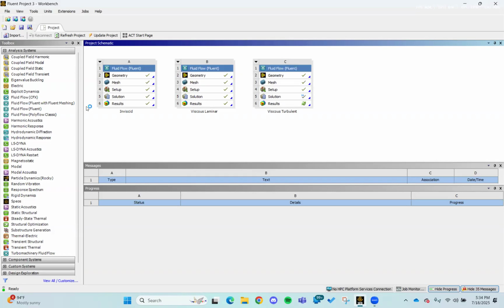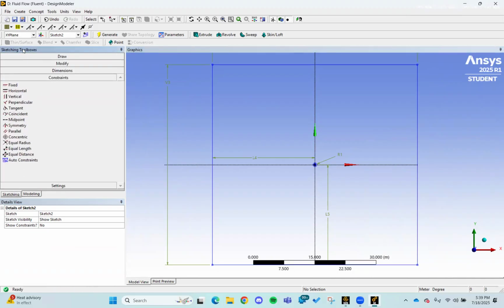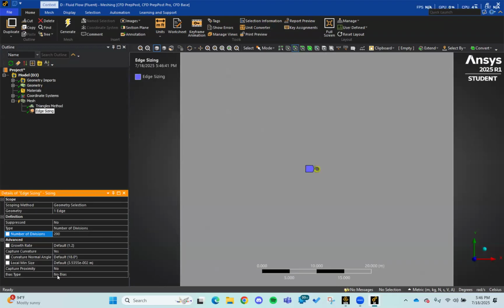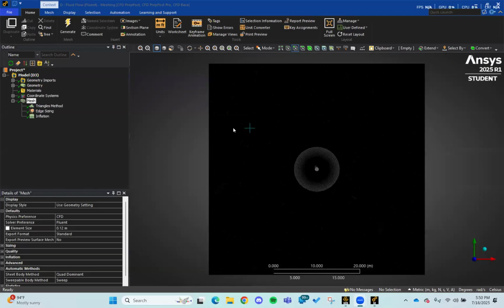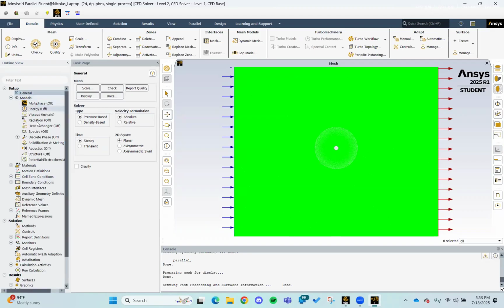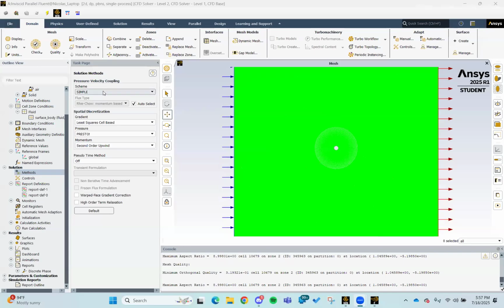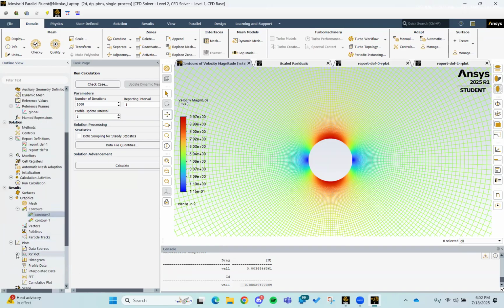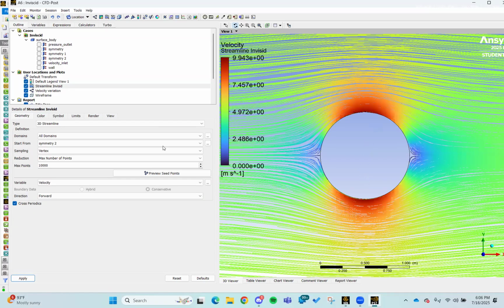Project 3 Fluent Inviscid Flow: Nicolas Giliberti-Taroco and Tristan Samson